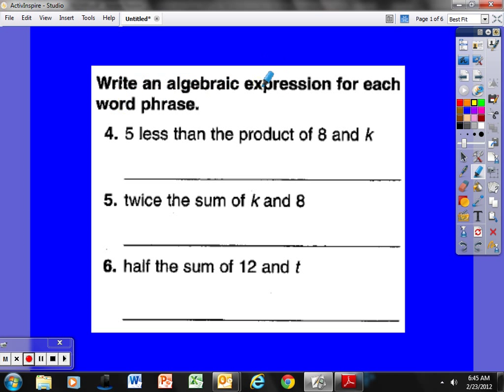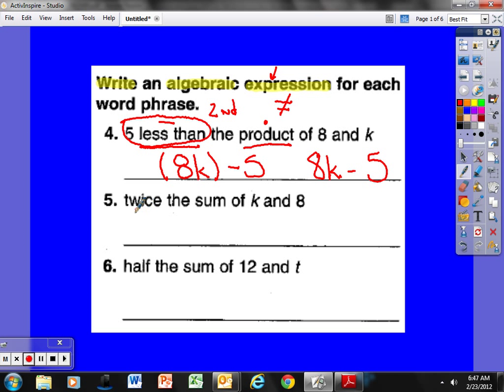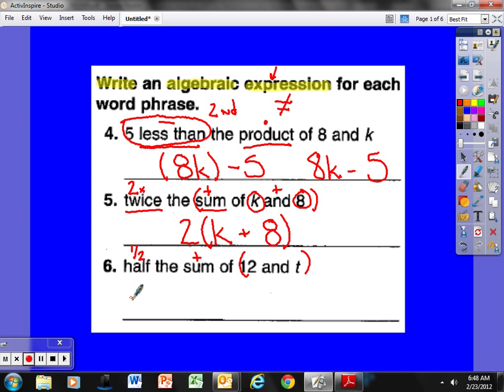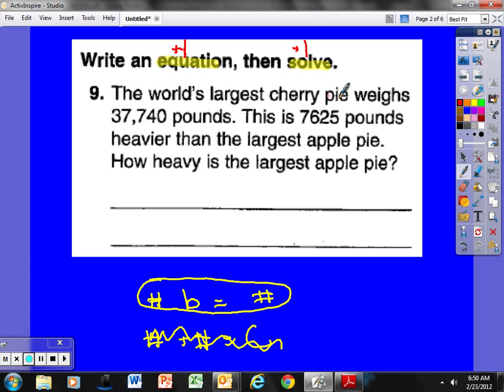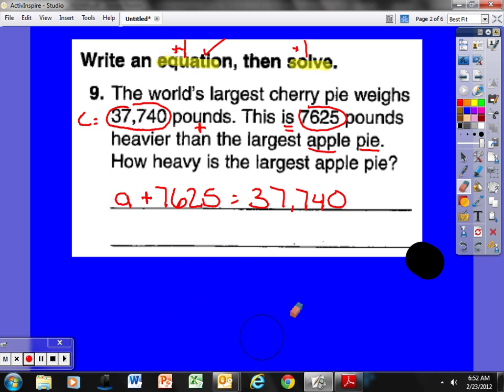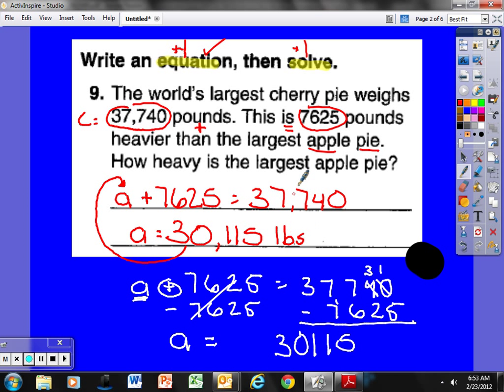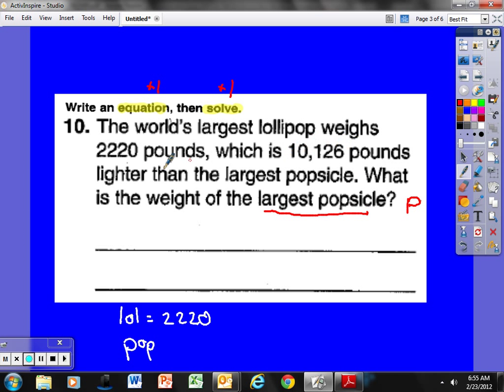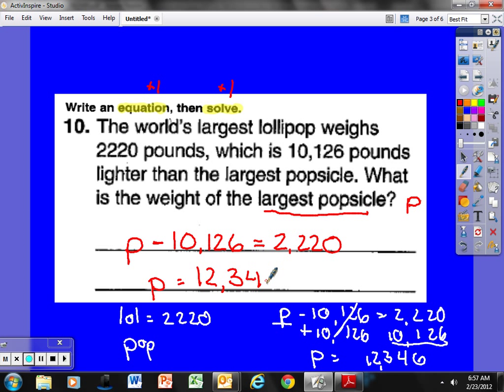Unit Six Examples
This video shows some example questions from our Unit Six Formative Pretest.